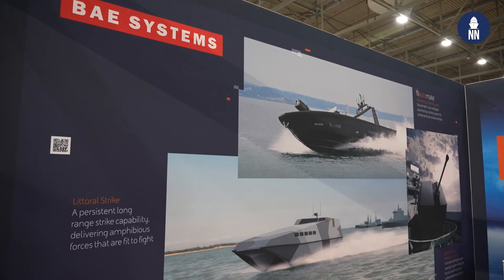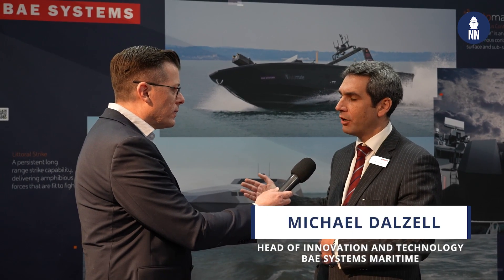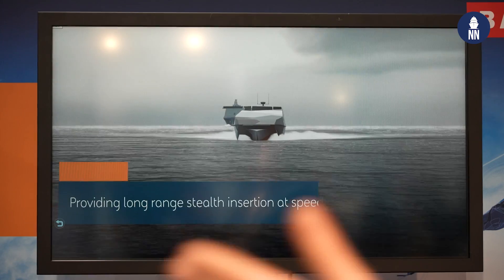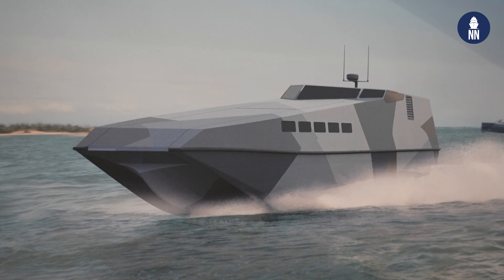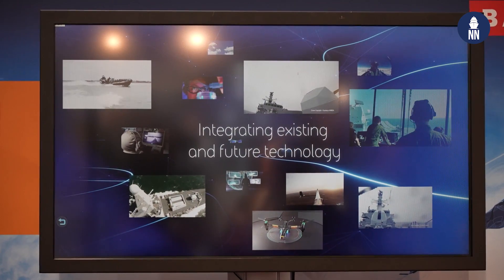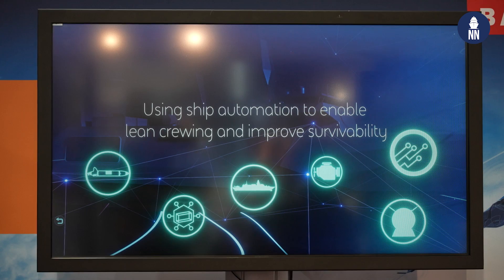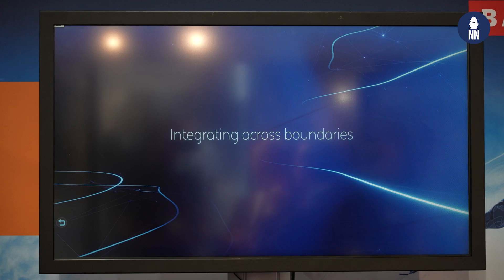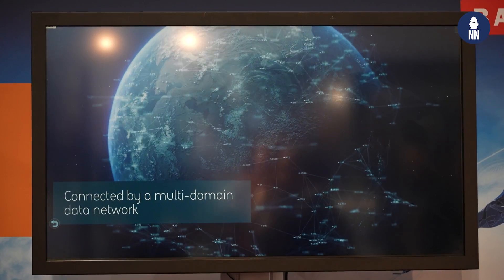BAE Systems New Littoral Strike Craft concept at NEDS 2023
BAE Systems has offered a first glimpse of a new fast amphibious surface connector concept that reflects the company’s evolving thinking on the UK’s planned Commando Insertion Craft (CIC) requirement.

Developed by the company’s Maritime Services business, the Littoral Strike Craft concept design is intended to combine attributes of high speed, multi-spectral stealth, and superior comfort for the embarked commando team. Work to date was briefed at the NEDS 2023 exhibition in Rotterdam on 30 November.

Forming part of the wider re-capitalisation and reorientation of the UK’s amphibious capability, the CIC is planned to replace the Royal Marines’ current Landing Craft Vehicle Personnel (LCVP) MK 5. The top-level CIC requirement calls for a next generation medium-lift craft that can carry a strike team and a small vehicle to the shore from a stand-off range (circa 150 nautical miles) at high speed (25+ knots) with a low probability of detection.